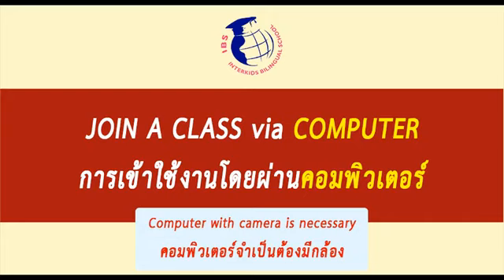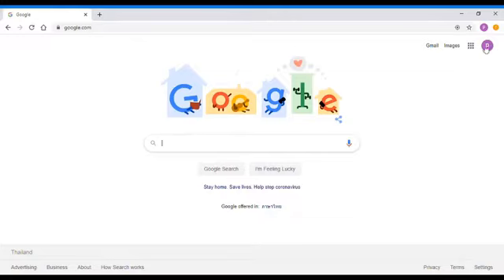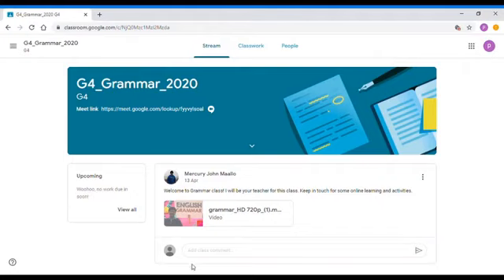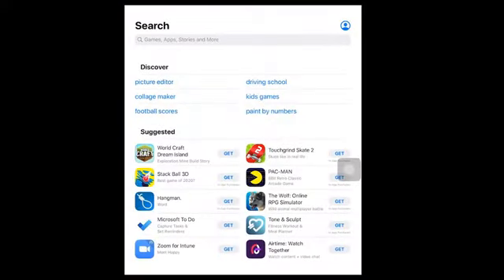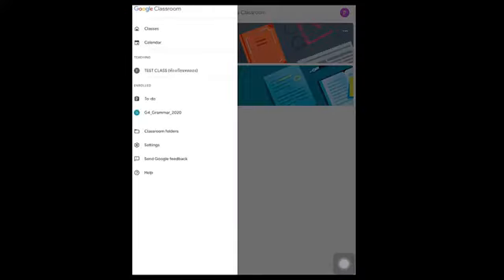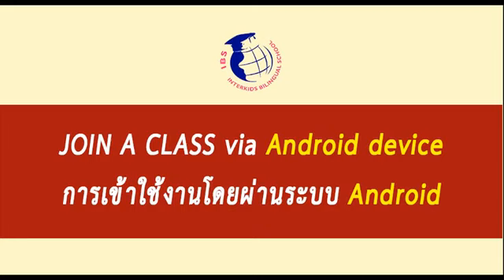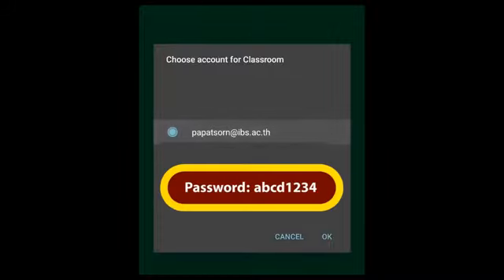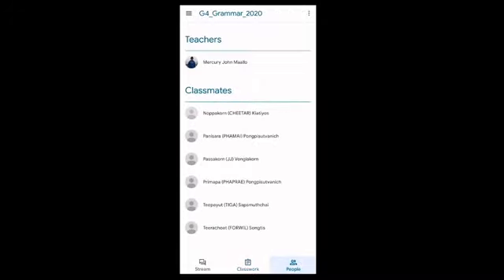A Quick Guide to Google Classroom